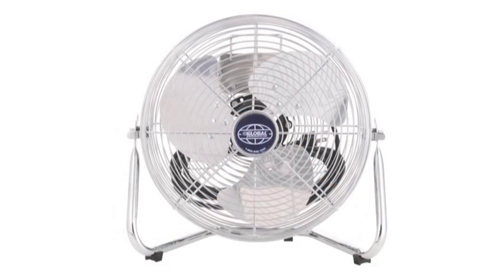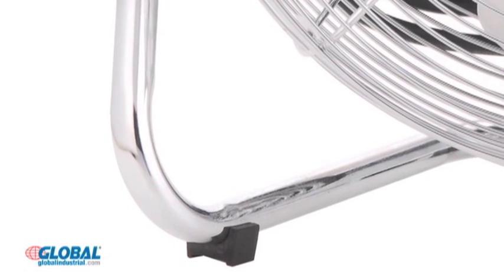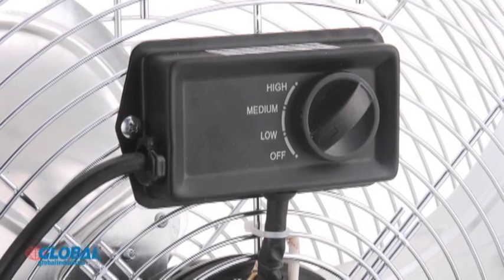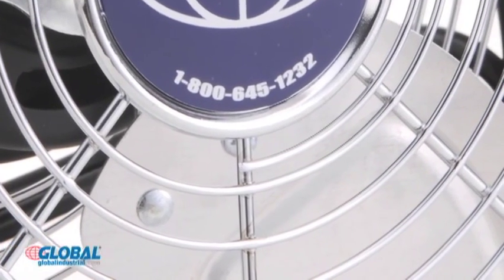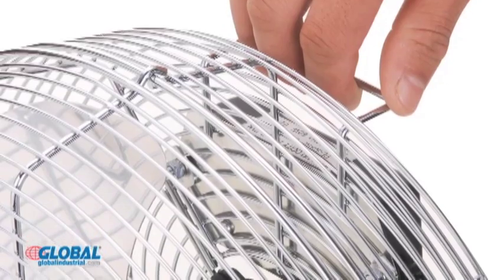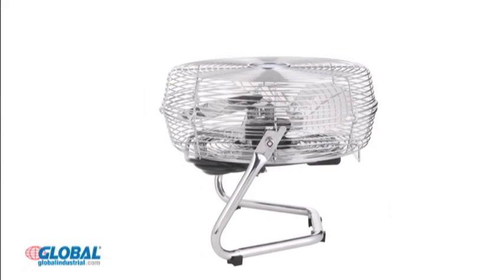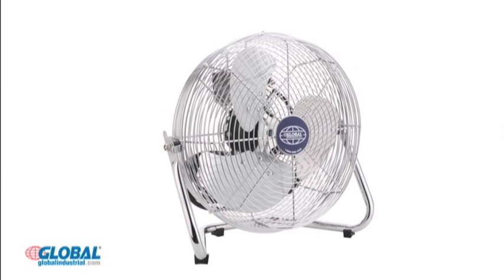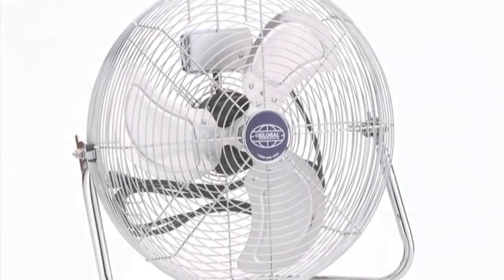Workstation Industrial Floor Fan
Floor fans feature a permanently lubricated 3-Speed, 120V sleeve bearing motor. Portable floor fans include 3 aluminum fan blades enclosed in steel wire guards. Fan head pivots 360° for tilt angle adjustments. 258323 includes a 7'L cord. 246192oscillating fan uses an orbital oscillating sweep or allows fixed head positioning. Pivot-action fan head allows vertical airflow and includes a 6'L cord. Portable models feature steel wire guards with a welded carry handle that acts as a cord wrap. 606680, 606681, 606682 include a 10'L SJT type 3-conductor cord and epoxy coated black steel frame. High Stand models feature comfort grip handles and 2 wheels for mobility. Meets OSHA requirements, UL listed. 1 Year Limited Warranty.